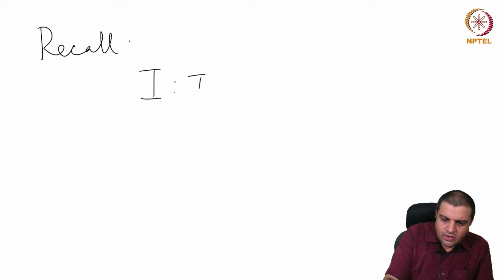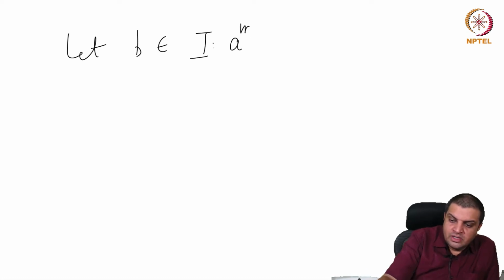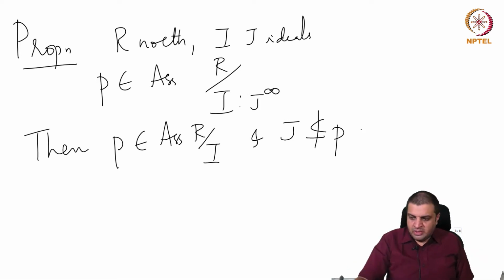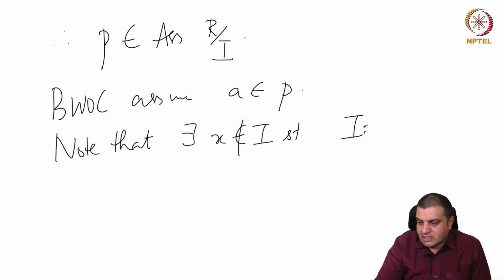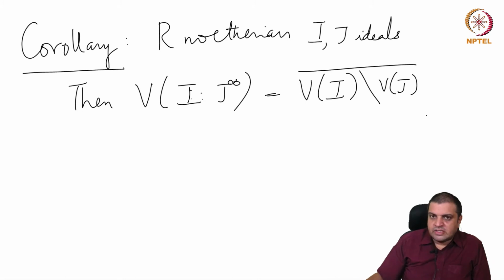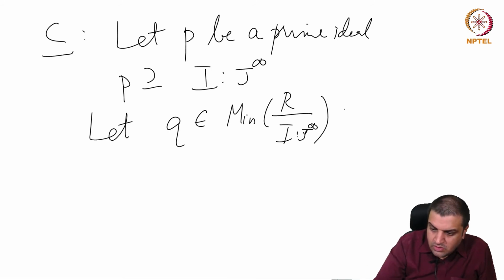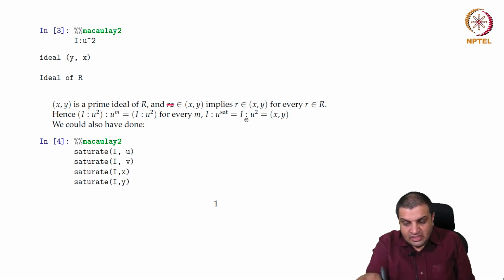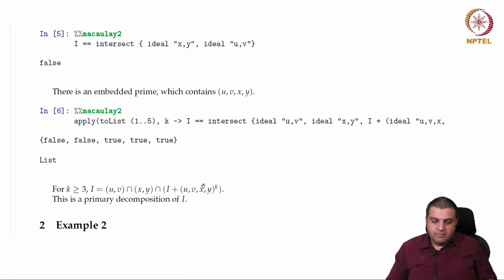mod06lec27 - saturation - Part 2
saturation and closure in Zariski topology, Macaulay2 computations